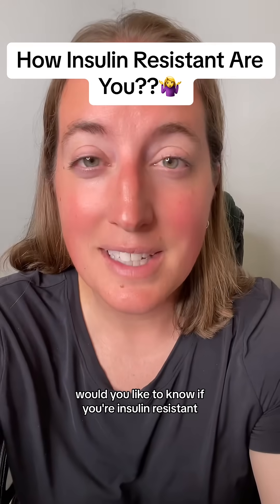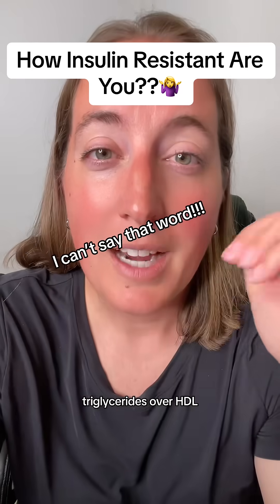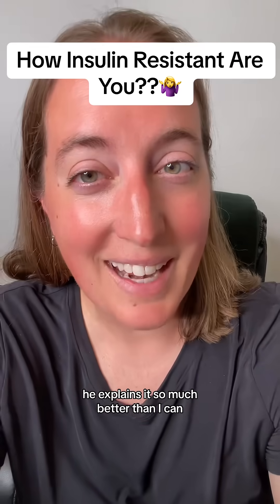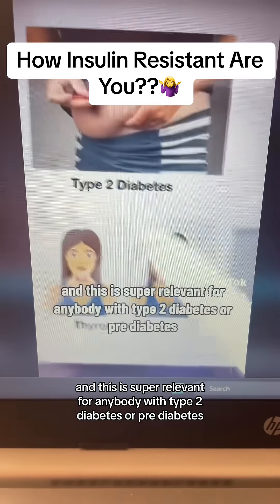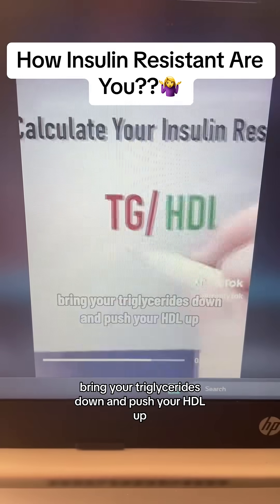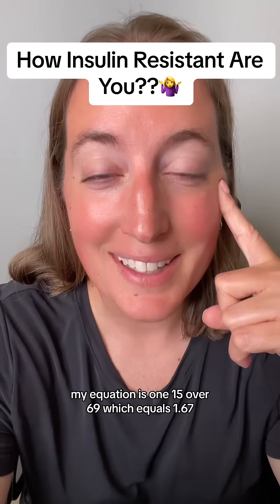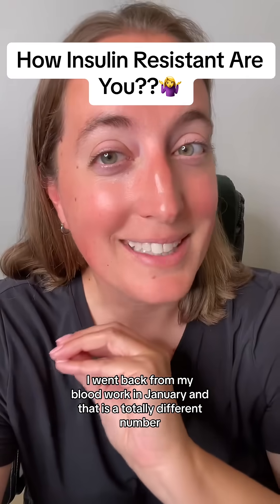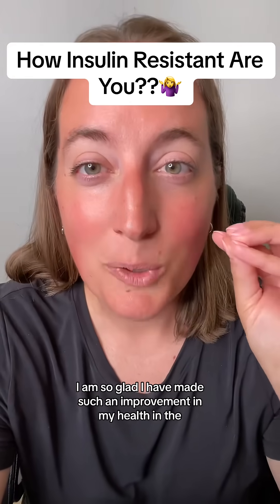Check out this cool equation to track insulin resistance progress!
Check out this cool equation for tracking insulin resistance progress!